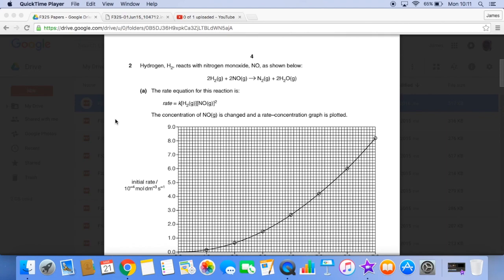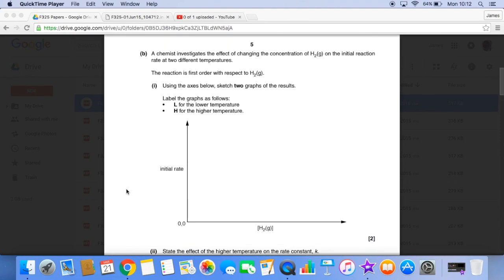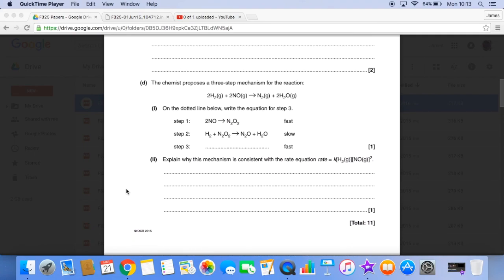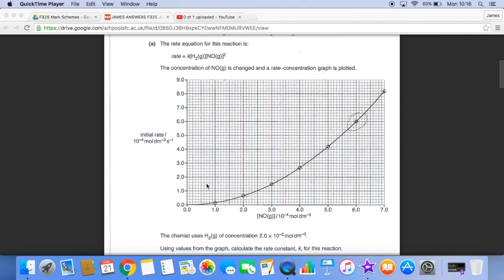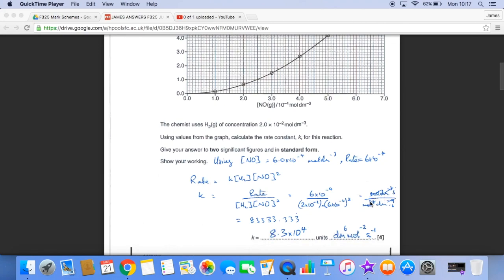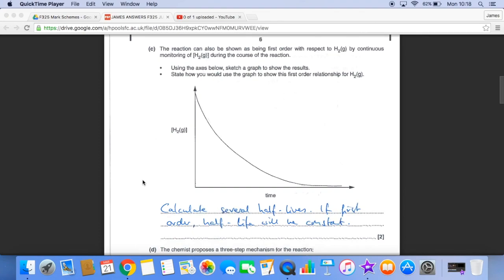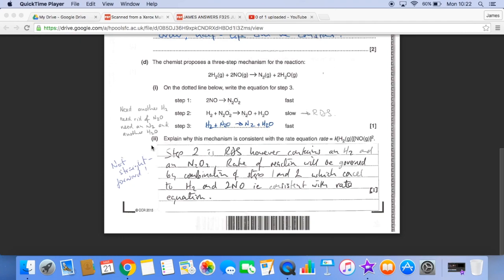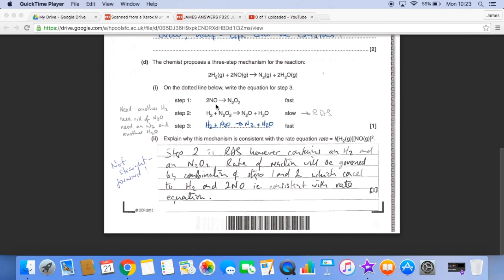Rates 2 (F325 Jun 15 Q2)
Taken from the OCR F325 June 2015 paper (Question 2)